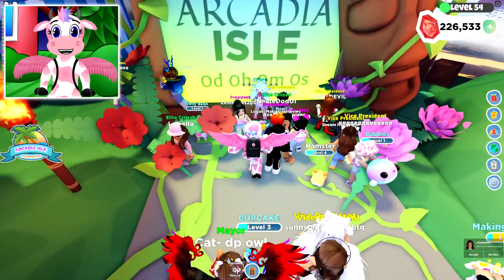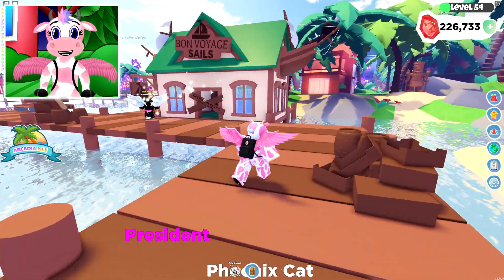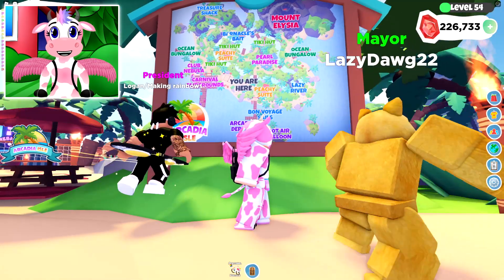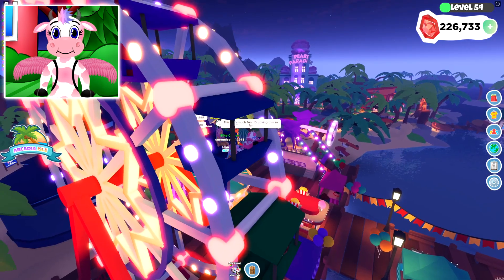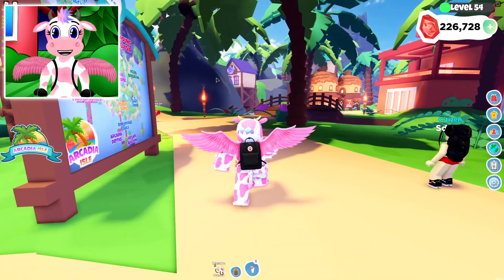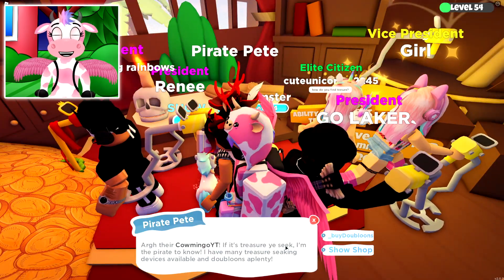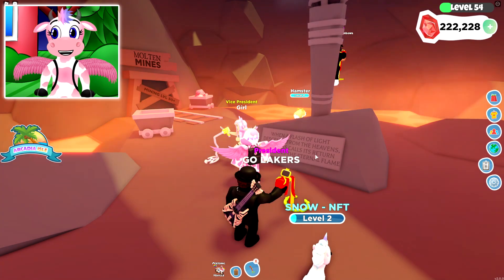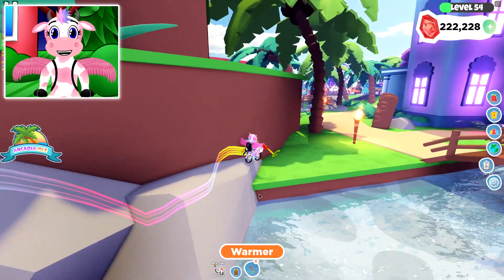🌴 FIRST LOOK 👀 Arcadia Isle is here in Roblox Overlook Bay! *HUGE UPDATE!*